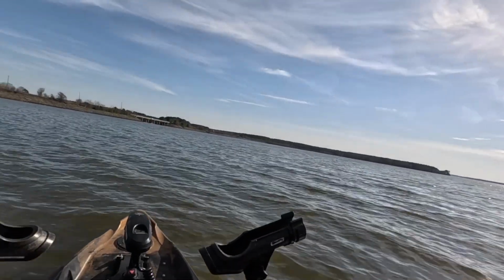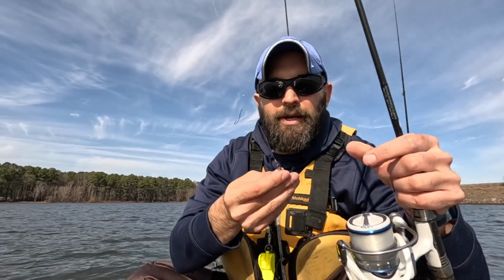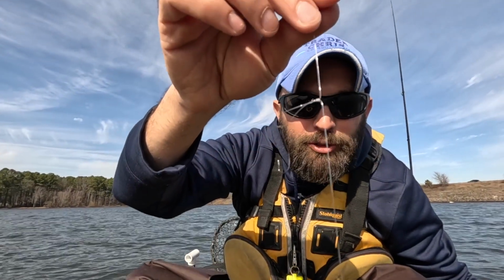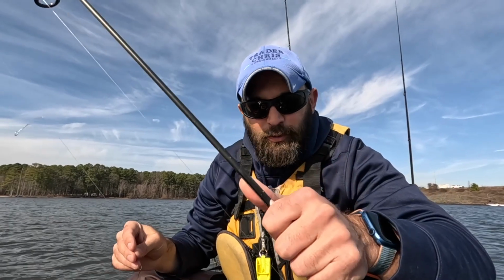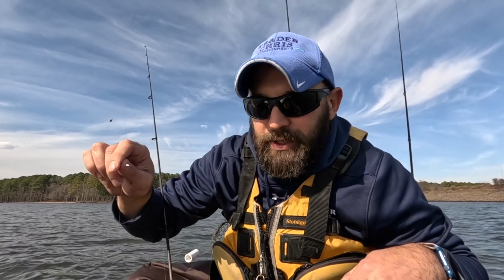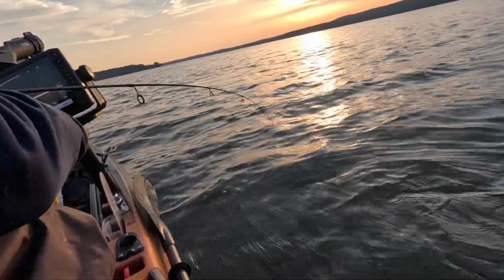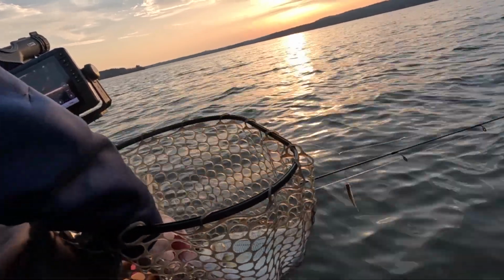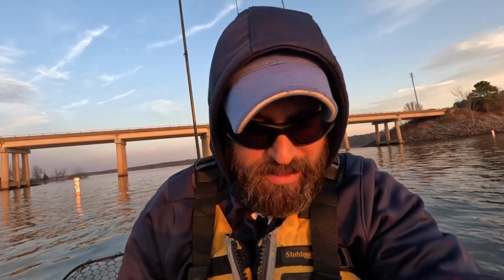Surprise Kayak Fishing PB at Jordan Lake! - Fearrington Point Ramp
I launched out of the Fearrington Point kayak ramp today, hoping to find a few pre-spawn crappie for dinner. It took me a while to find some feeding fish, but eventually the bite picked-up and I caught some nice fish, including a new PB that qualified for a citation in NC!